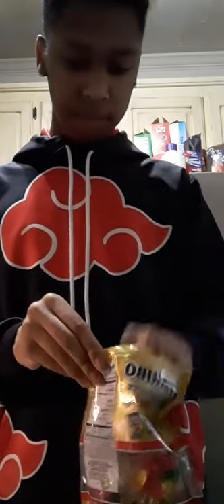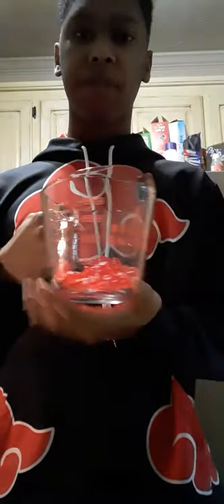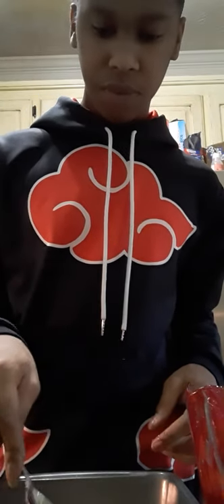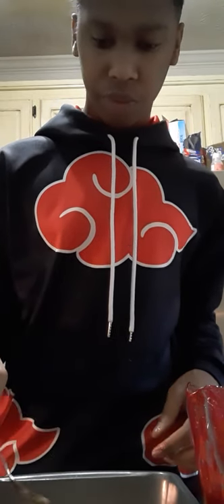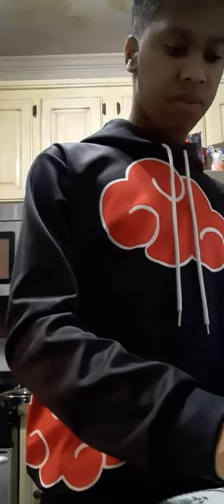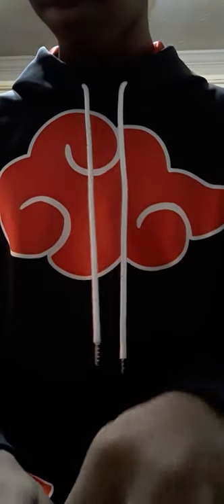Making Homemade Nerds Ropes!